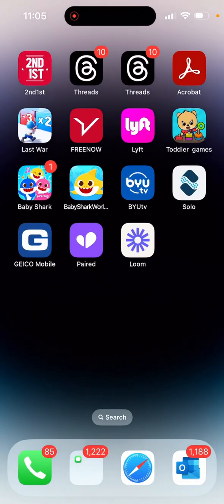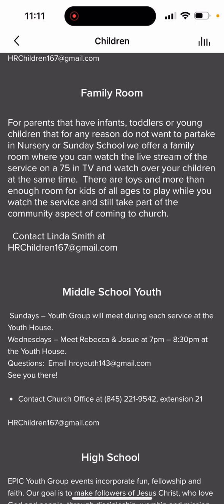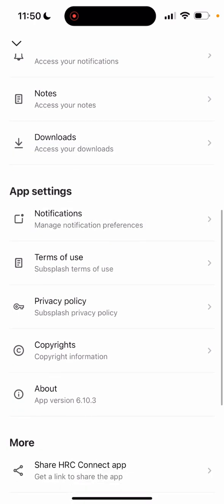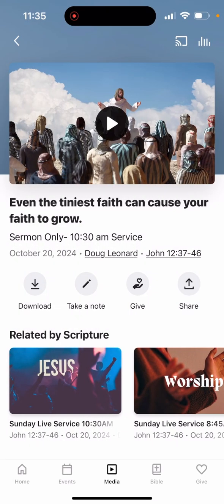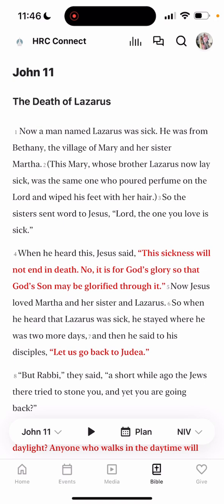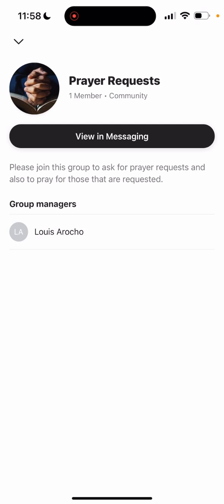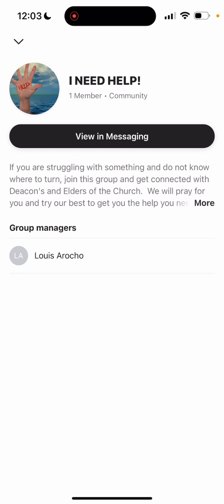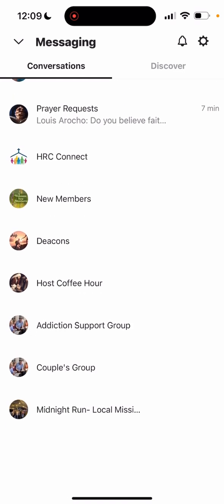Hopewell Reformed Church- HRC App Training Full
This training covers all functionality for the Hopewell Reformed Church App